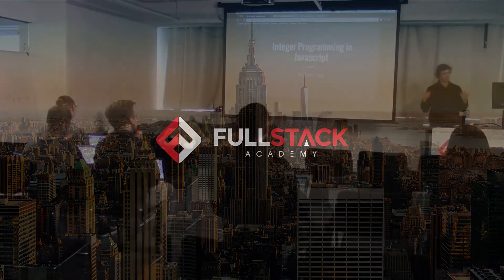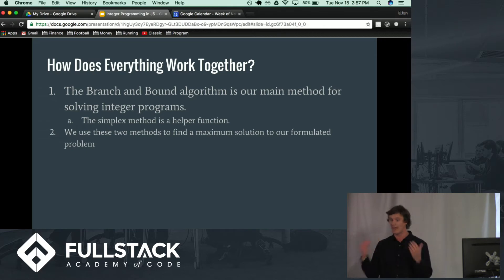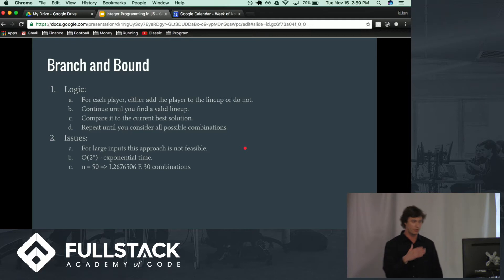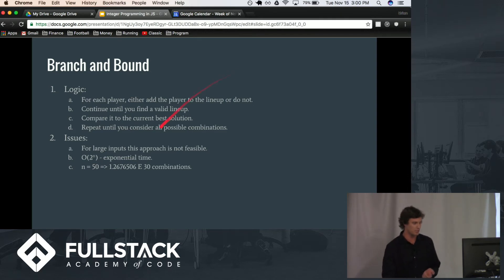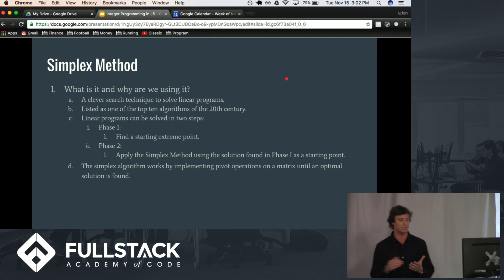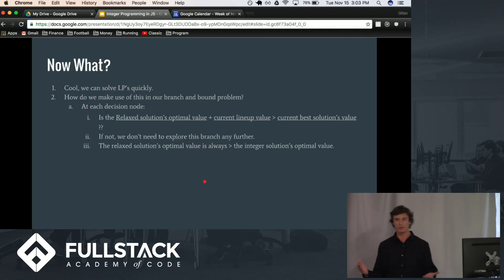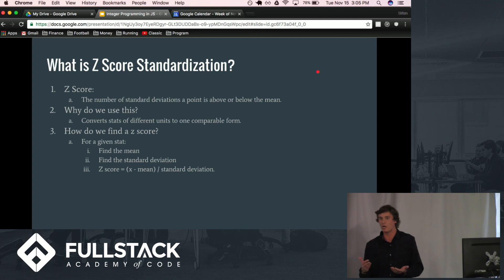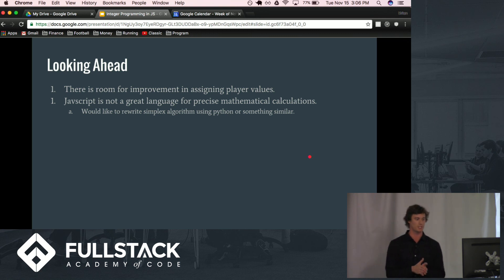Integer Programming in Javascript Tutorial: How to Solve Integer Programming Problems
In this video Brian Long explains how to solve integer programming problems in Javascript using the branch and bound algorithm + the simplex algorithm. He also explains how to apply z score standardization to the integer programming problem.